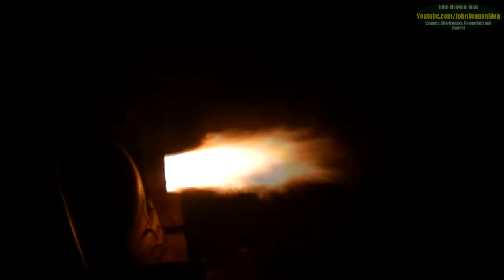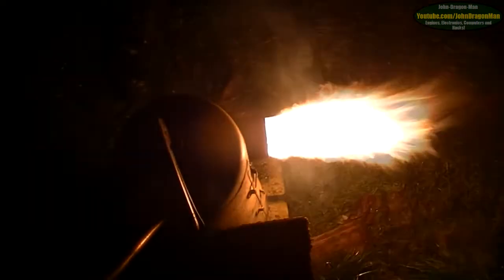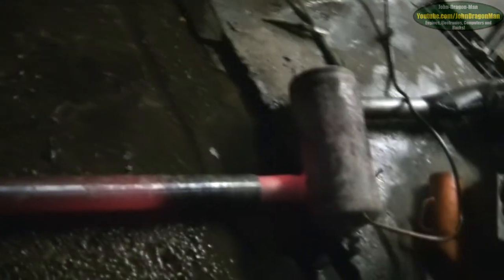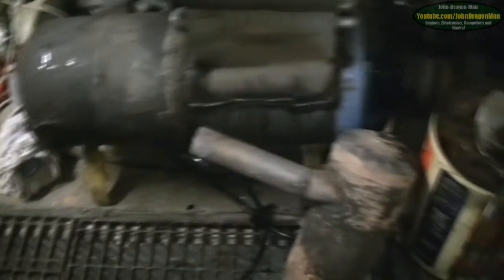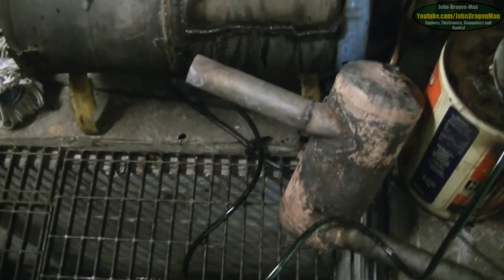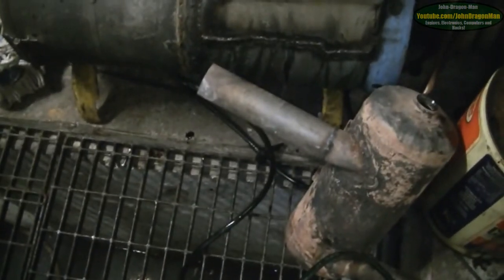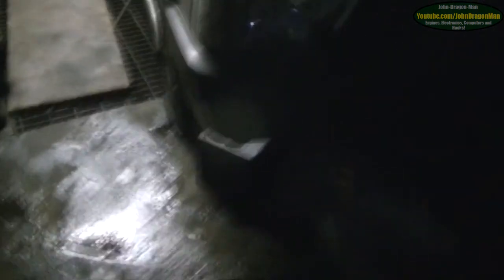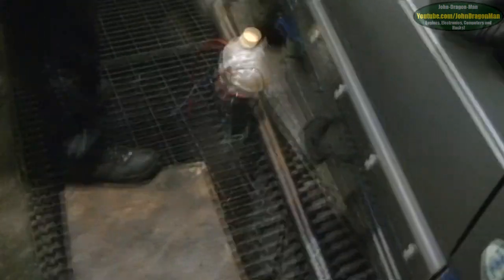Waste Oil Burner test run 2 part 2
part 2. this design has been decided that it is not the best one to use. so we will look for other types of WOB designs.